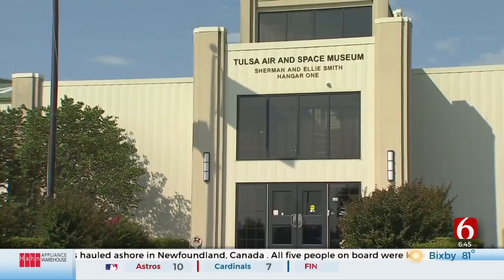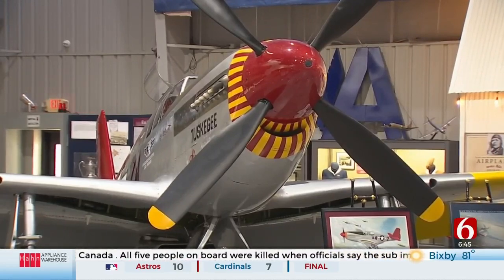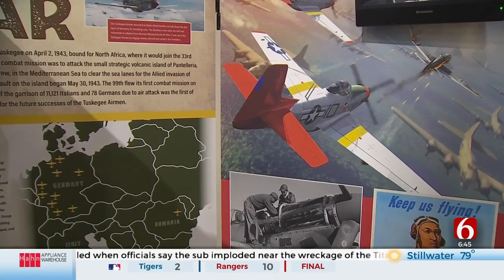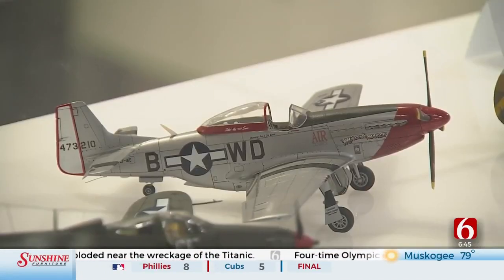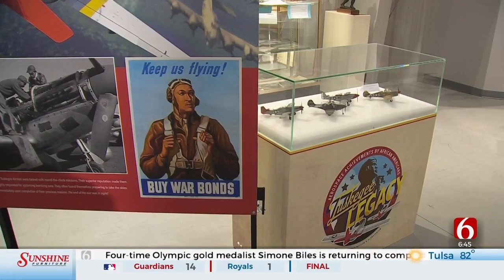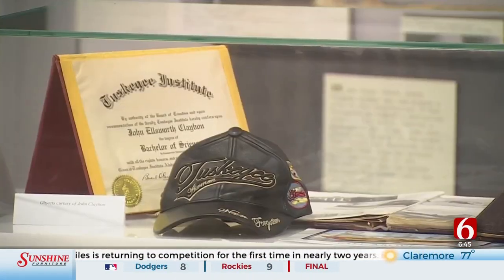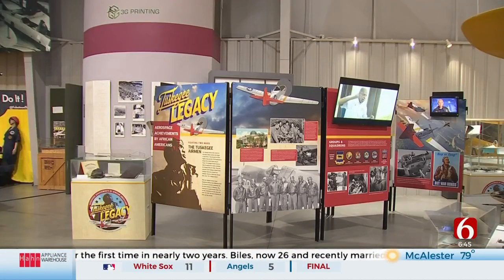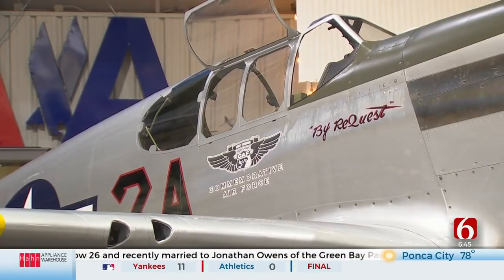WWII P-51 On Display At Tulsa Air & Space Museum Helps Tell Story Of The Tuskegee Airmen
A P-51 from WWII on display at the Tulsa Air & Space Museum serves as a tribute to a storied fighter unit.